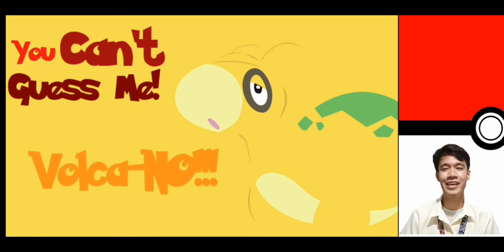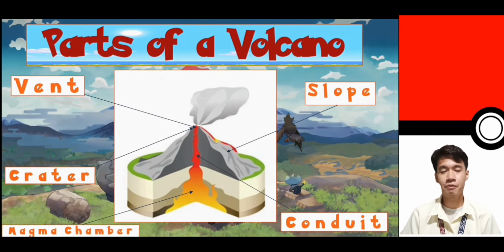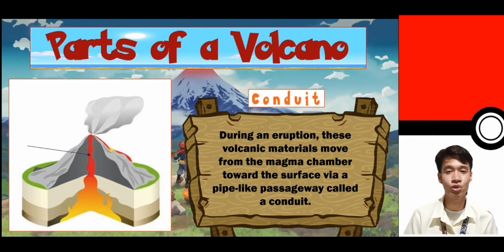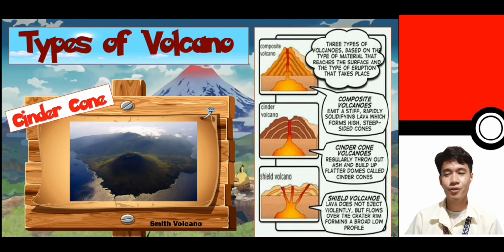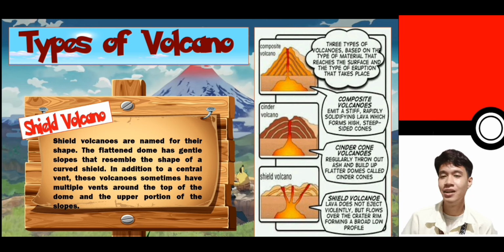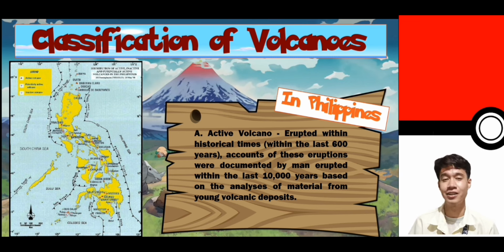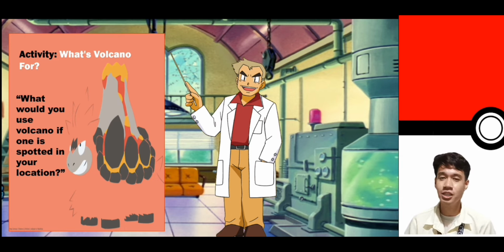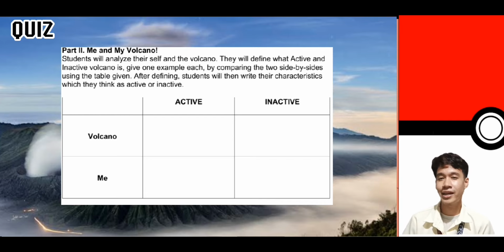INTERNATIONAL ENGLISH FESTIVAL - Roy C Borromeo Jr (NEUST) - MICROTEACHING